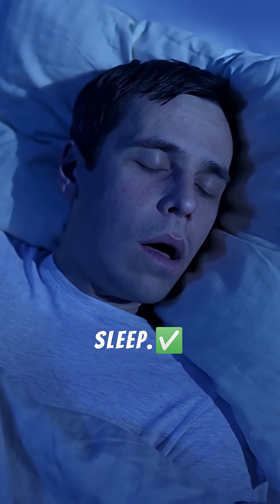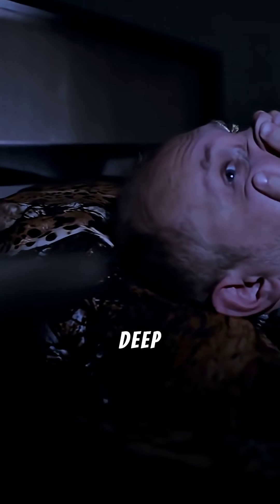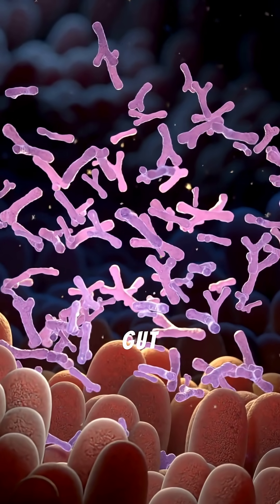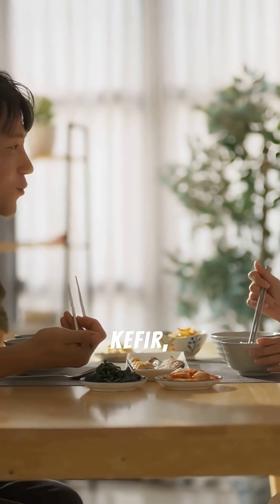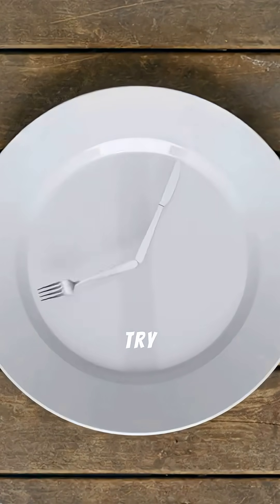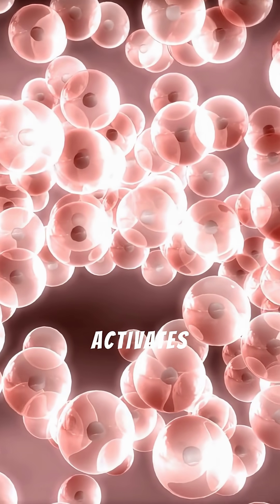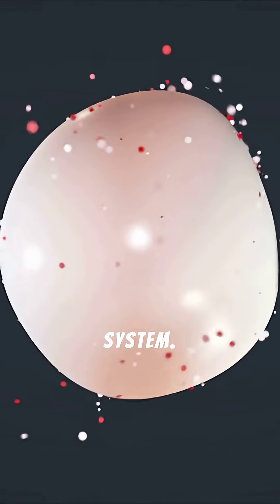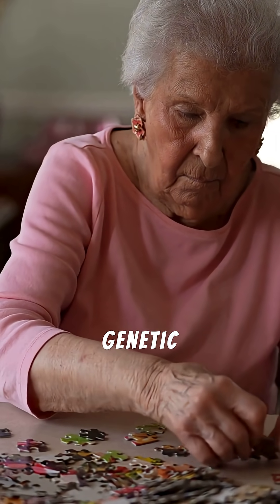5 Brain Habits That Make You Smarter & Protect Your Memory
🧠 Is your memory getting worse — or are you just missing these habits?

In this short, we cover 5 daily habits that help flush out amyloid plaque, reduce brain fog, and protect your memory — naturally.